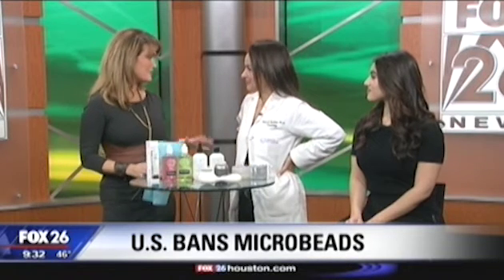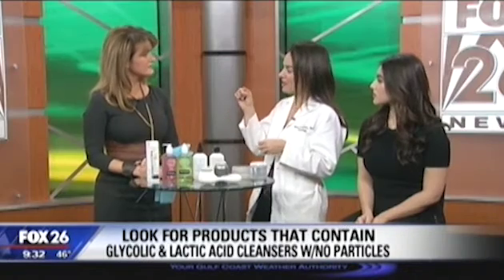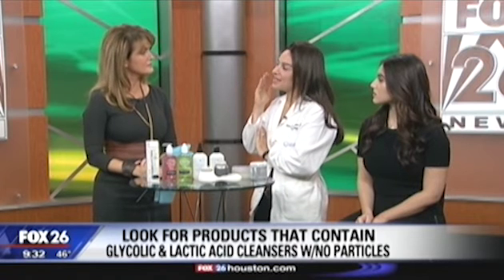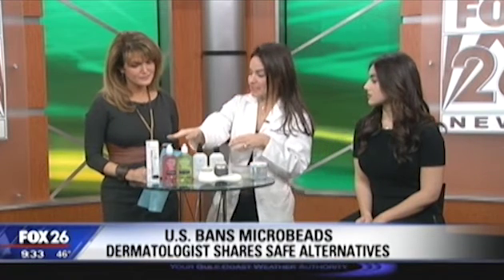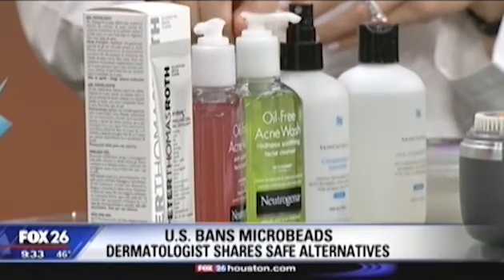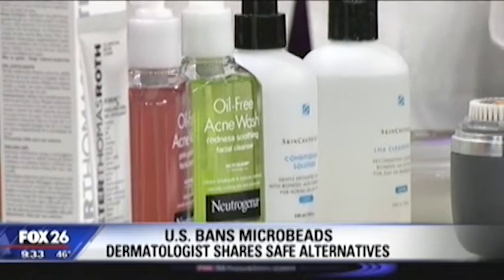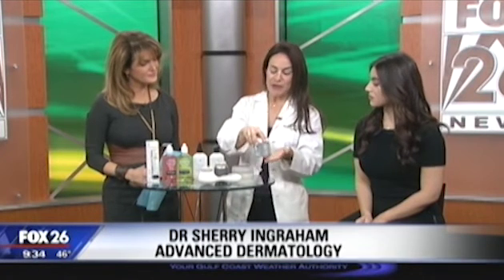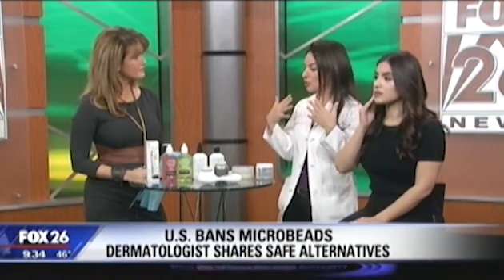Alternatives to Products Containing MicroBeads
Board Certified Dermatologist, Dr. Sherry Ingraham speaks with KRIV Fox26 TV anchor, Melissa Wilson, about the alternative products to use instead of the recently banned products containing micro-beads.

The Advanced Dermatology & Skin Care team is comprised of specialized, board certified dermatologists and skin care specialists. We are Houston's most innovative and progressive dermatology practice.

Contact Advanced Dermatology Today!

Advanced Dermatology in Katy, TX
430 S. Mason Rd., Suite 101

Advanced Dermatology in Pearland, TX
2950 Cullen Parkway, Suite 102

Advanced Dermatology in Sugar Land, TX
1235 Lake Pointe Parkway, Suite 200
(Across from St Luke’s Hospital)